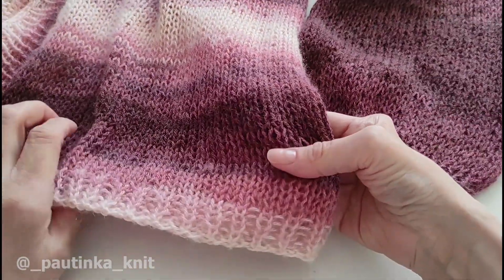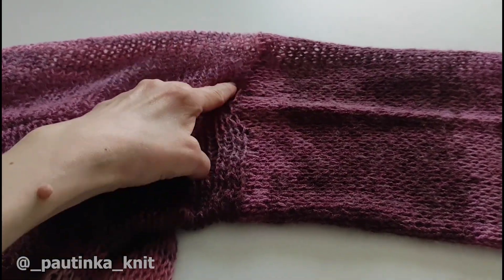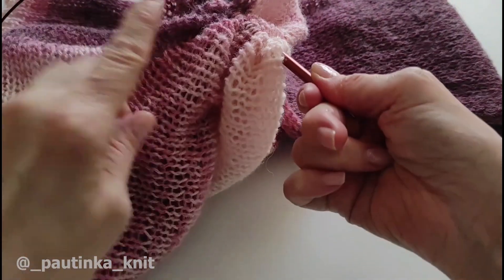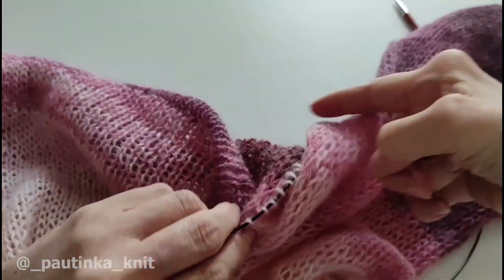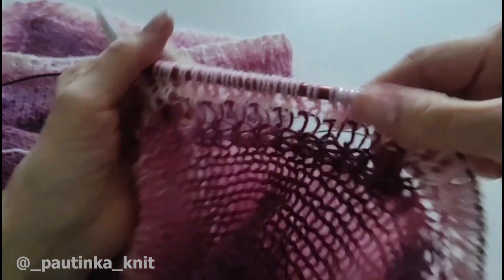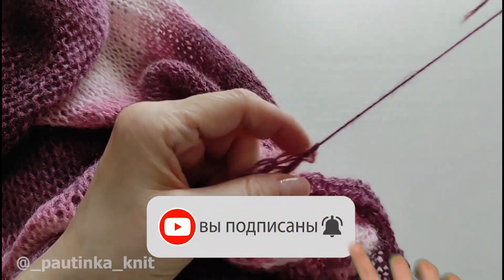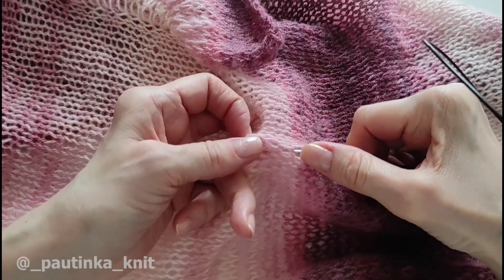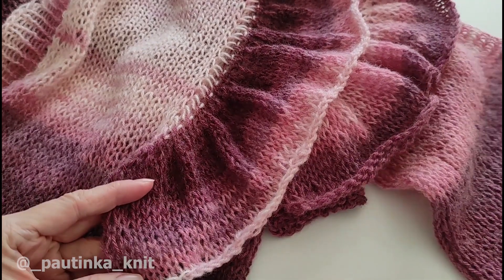Мастер-класс Шикарный Кардиган Спицами с Воланом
В этом видео предлагаю связать шикарный кардиган спицами с красивым воланом.
Такой кардиган придаст стиля и  женственности вашему образу.
Мой кардиган связан на размер 42-44.
Расход: ровно два мотка. Это очень бюджетно.
Если будете правильно ухаживать за вязаным изделием, оно прослужит долго, несмотря на бюджетную пряжу.

✅ Модель связана из пряжи Alize Angora Gold, спицами 6,5.
Подробности в видео.

Приятного вязания! 🥰

👋 Привет! Меня зовут Валентина, я создаю вязаные вещи и очень люблю это занятие. На своем канале я буду делиться с вами своим опытом, наработками, секретами и лайфхаками!

Для работ по моим мк: _pautinka_knit_free_mk

👌 Вязать модно! ©